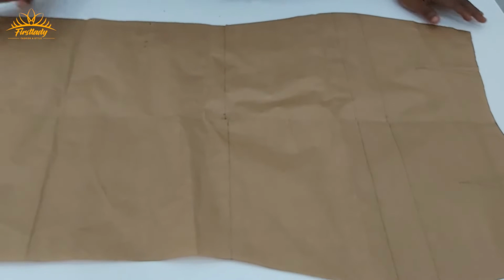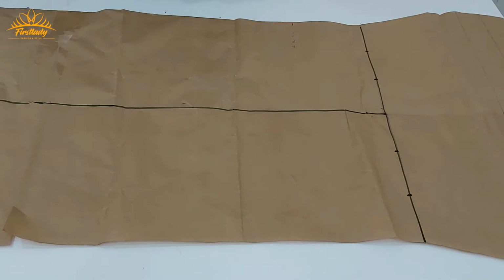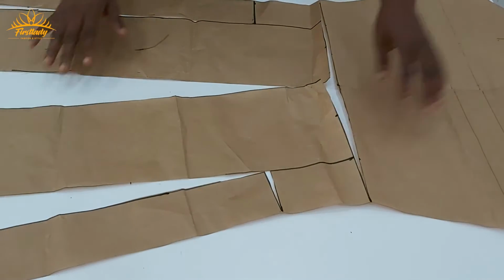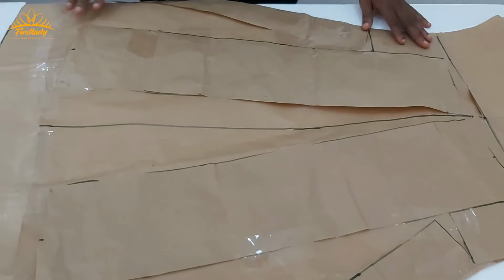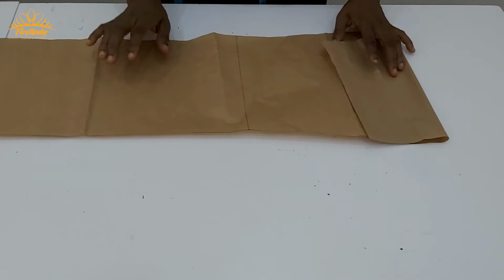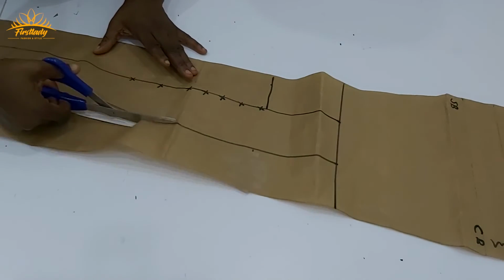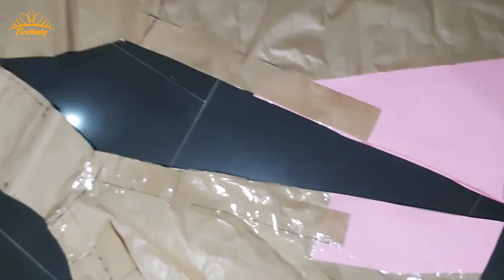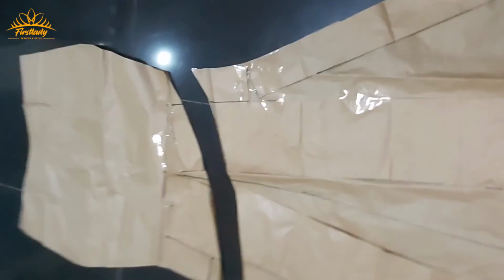How to Draft an Asymmetric Knee Flare Skirt | Firstlady Fashon and Style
How to Draft an Asymmetric Knee Flare Skir